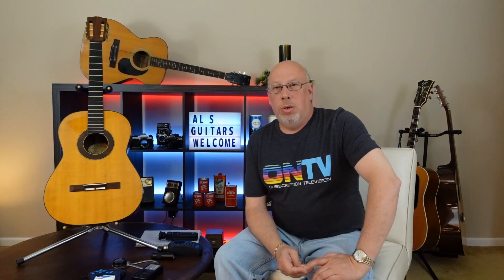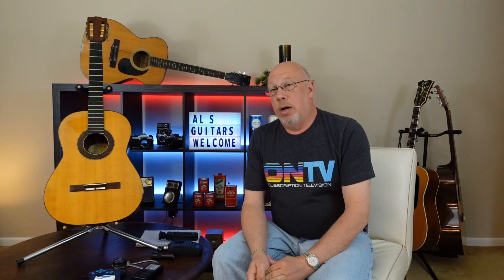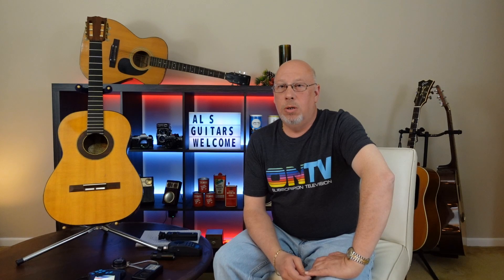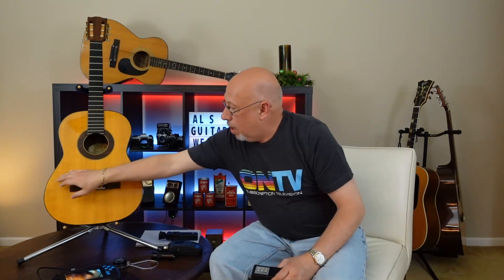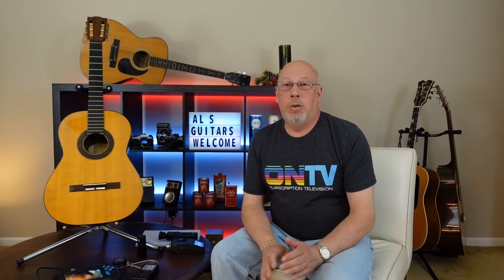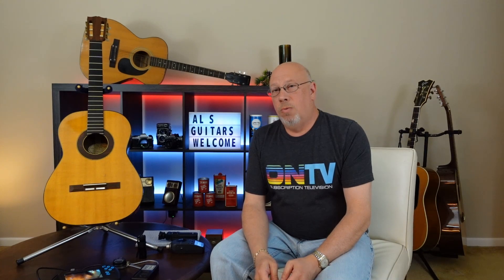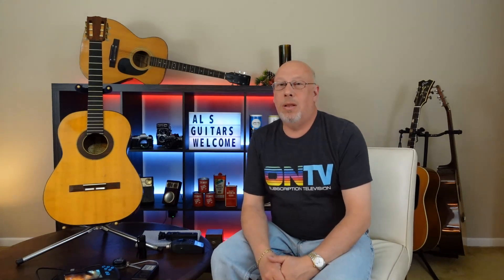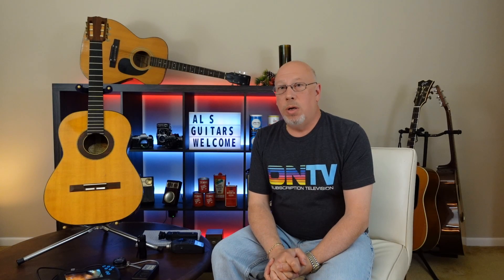NEW CHANNEL: Introduction Video Martin N20 Gibson C6 Richard Pick 1934 L10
Introduction video to new series that will attempt to divine the impossible!  We are going to look at a series of vintage guitars and unlock the qualities that make them revered or reviled.  No salesmanship here.

This Season:

1934 Gibson L-10
1969 Martin N-20
1976 Gibson MK-72
1974 Martin N-10
1964 Gibson C-6
1968 Gibson C-4